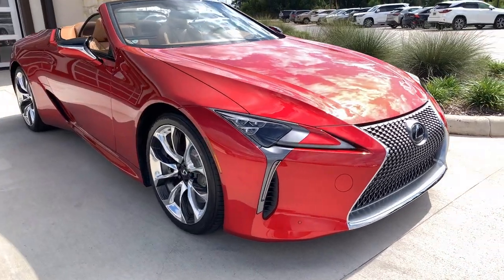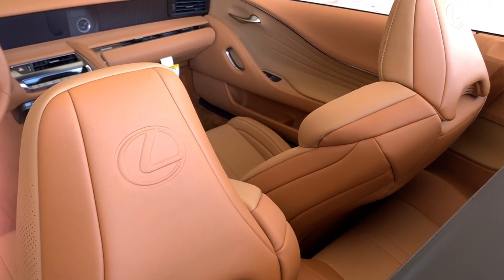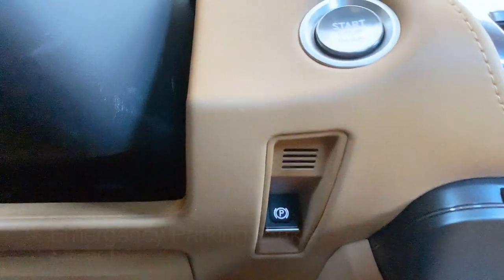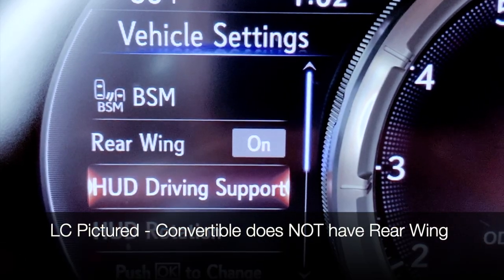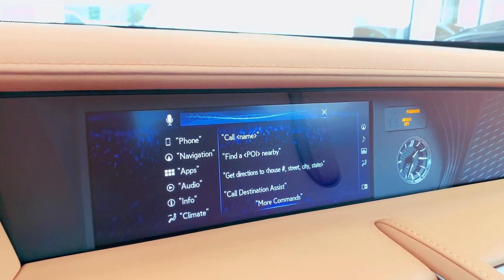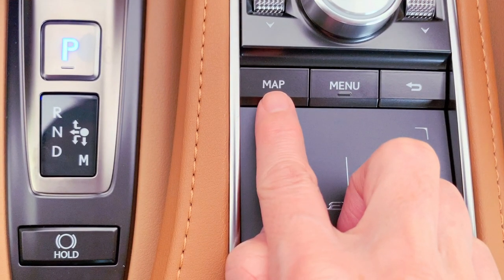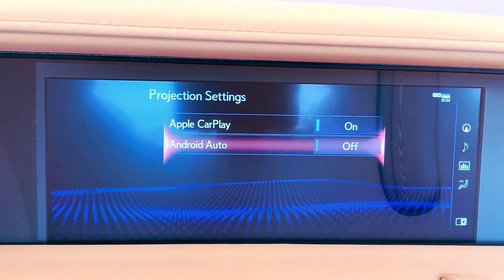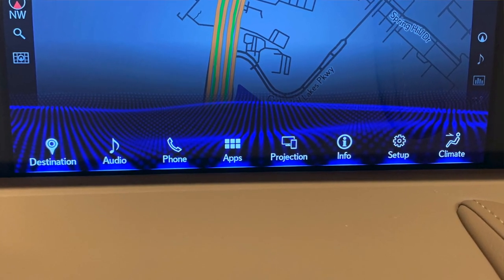2023 - 2021 Lexus LC Convertible Full Tutorial - Deep Dive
Take a virtual delivery of the 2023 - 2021 Lexus LC. See additional video links below that are referred to in the tutorial. Changes for 2022 & 2023 noted below the index. Enjoy.
INDEX:
0:00 Start
0:58 Top Operation
1:39 Top Controls
3:38 No Rear Wing
3:56 Wind Screen
7:43 Wind Deflector
7:52 Parking Sensors (Now standard for 2022 on LC Convertible version)
8:31 Cool Tip! Low Stance
8:50 Emergency Towing Anchor Points
9:04 Run Flat Tires
9:24 Wheel Locks & Key
9:33 Trunk Operation
10:02 Front License Plate Bracket
10:13 Cargo Net
10:16 Store Cargo Mat
11:04 Inside Convertible Trunk
11:12 Tools & Wheel Lock Key
11:34 Accessory Battery
11:39 First Aid Kit & Storage
11:59 Emergency Towing Eyelet
12:27 Smart Access key
12:40 Lexus App & Enform Remote
13:07 Entry & Door Handles
13:56 Interior Features
14:08 Quick Access for Backseats
15:46 Car Seats – Lower Anchors ONLY
16:21 Full Seat Adjustment
16:49 Seat Belt Holders
17:03 Seat Adjustment
18:05 Steering Wheel Adjustment
18:20 Mirror Adjustment
18:51 Driver Position Memory
19:17 Programmable Tilt-In Reverse Mirrors
20:43 Cancel Tilt-In Reverse
21:00 Window & Door Locks
21:12 Dash Panel Buttons
21:18 Adjust Brightness for Gauges
21:32 Odometer/Trip Meter
21:56 Trunk Operation from inside
22:17 Remove Metal Key
24:42 Heads Up Display Button
25:04 Fuel Door Button
25:09 Hood Release
25:13 Headlight Controls
26:25 Windshield Wiper Controls
28:07 Emergency/Parking Brake
29:33 Gear Shift
30:10 Manual Mode
30:22 Paddle Shifters
30:59 Brake Hold
31:46 HomeLink for Garage or Gate
31:58 Auto-Dimming Rearview Mirror
32:19 Dome Lights
32:47 SOS Button
33:01 Lexus Enform
33:07 Steering Wheel Buttons – Left Side
34:01 Multi Information Display
37:20 Settings Menu in MID
39:26 Blind Spot Monitor & Rear Cross Traffic Alert
40:20 Parking Sensors On/Off
40:39 HUD Brightness & Position
41:23 Addition Safety Feature Customizations
42:07 HUD Settings
43:35 Tire Pressure – Set
43:46 Scheduled Maintenance – Reset
44:16 Meter Settings in MID
44:51 Customize Drive Info Screens
47:04 Phone Pop-Up Controls
48:04 Additional Metered Settings
49:26 Steering Wheel Buttons – Right Side
49:34 Mode Button
49:50 Radio Preset Arrows
49:54 Lane Keep Assist Button
50:26 Dynamic Radar Cruise Control
51:28 Traditional Cruise Control
52:10 Dials at the Top of the Dash
52:35 Drive Mode Selector
54:54 Arm Rest Operation
55:14 USB, Aux, 12-Volt Charger
55:29 Touch Pad
55:57 Small Arrow Button (Additional Menu)
56:09 Audio Controls
57:44 1st Launch of Voice Command System
58:49 Save Radio Presets
59:50 Additional Audio Controls on Screen
1:02:03 Climate Control Settings
1:06:04 Climate Concierge
1:07:12 Neck Heaters (If Equipped)
1:07:57 Additional Climate Settings
1:08:29 Full Screen Mode
1:08:48 Right Side Menu Items
1:09:49 Navigation
1:18:32 Phone
1:20:36 Lexus App
1:21:13 Projection for Apple CarPlay & Android Auto
1:21:48 Apple CarPlay Example
1:23:56 Android Auto Setup Info
1:24:34 Info
1:24:53 Weather
1:25:35 eOwner’s Manual
1:26:16 Setup Menu
1:27:19 Clock
1:28:09 Language Settings
1:28:37 Projection Settings
1:29:30 Auto Screen Change
1:30:48 Screen Selection Sounds Options
1:31:07 Touch Pad Settings
1:32:56 Bluetooth Settings
1:33:39 Audio Settings & Customizations
1:33:59 Phone Settings
1:34:06 Car’s Volume (Voice Volume for NAV)
1:34:40 Vehicle Settings
1:35:07 Vehicle Customization
1:35:39 Park Assist Settings
1:35:57 Drive Mode Customization
1:36:05 Valet Mode
1:36:30 Navigation Customizations
1:36:45 Wi-Fi Settings
1:37:33 Traffic Settings
Changes for 2023: Smokey Granite discontinued,  Cloudburst Gray now available, blue highlights removed from Lexus “L” badging and Hybrid badging removed from door rocker panels on LC 500h Coupe.
*** UPDATE for 2022 Lexus LC Convertible: Intuitive Parking Assist now standard!

How to properly clean your screens, touch pad and smartphone holder in your Lexus - Tech Tip Tuesday